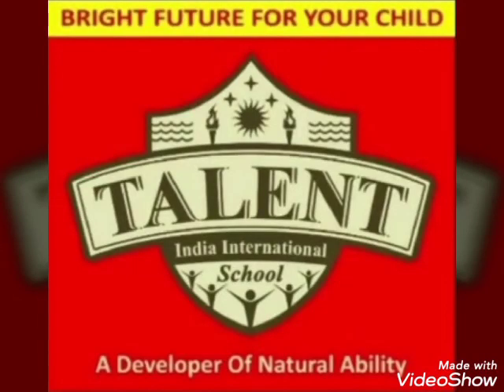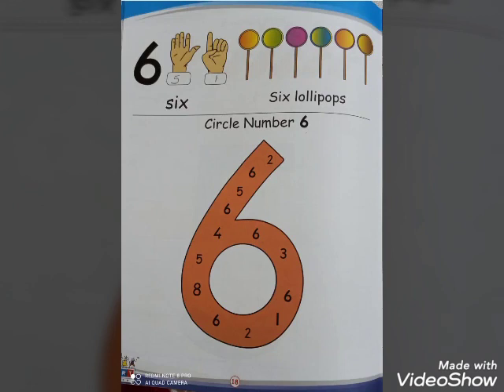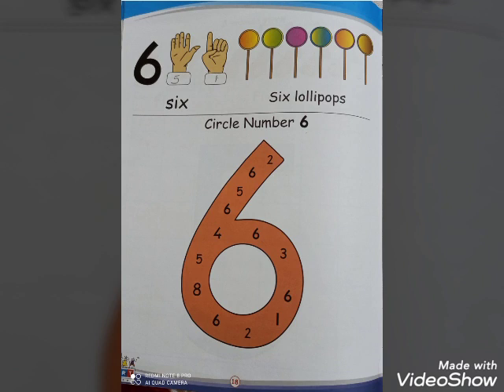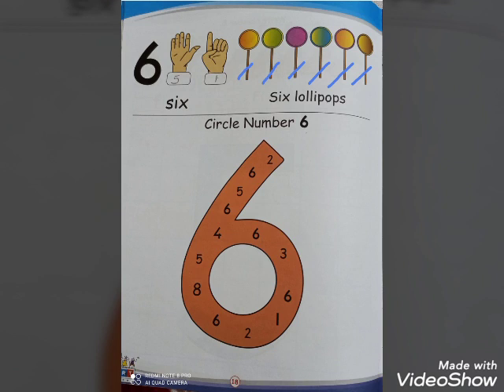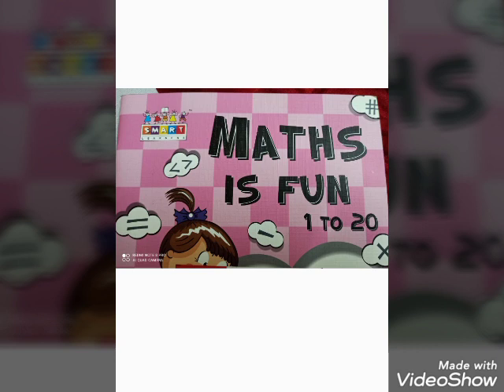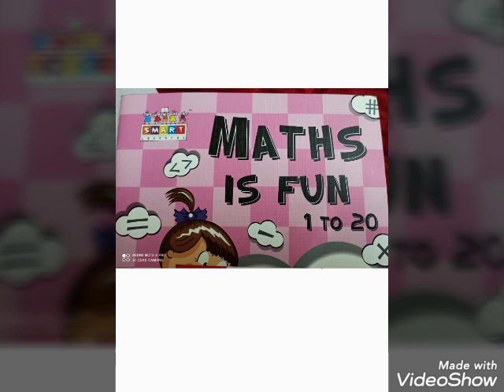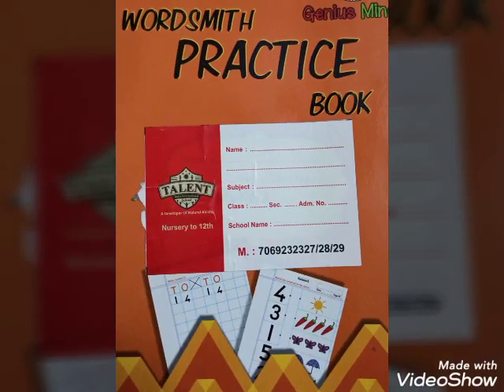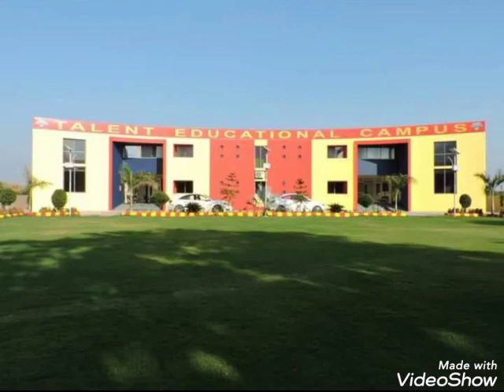Let's Learn about Math's Number of "SIX" for Kids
Let's Learn about Math's Number of "SIX" for Kids video from TALENT EDUCATIONAL CAMPUS